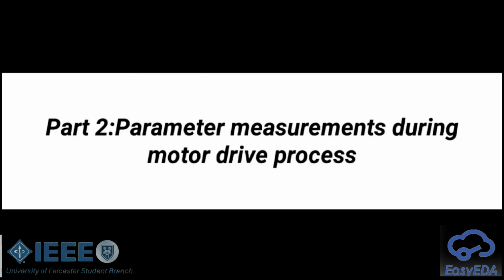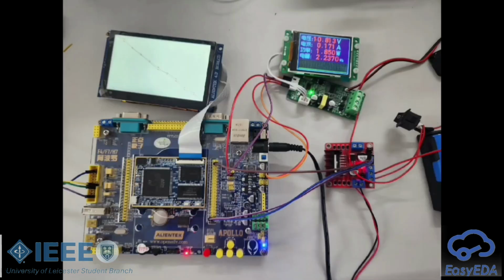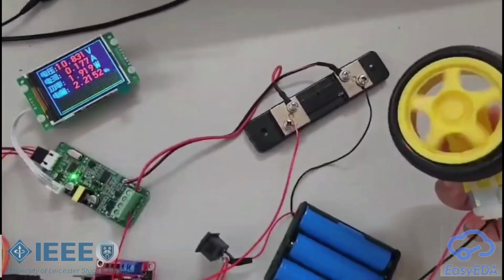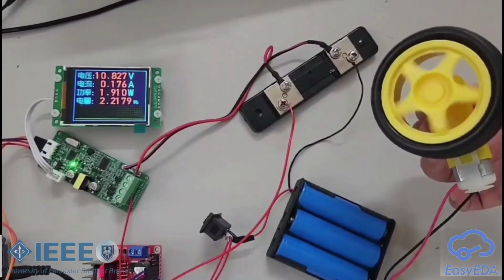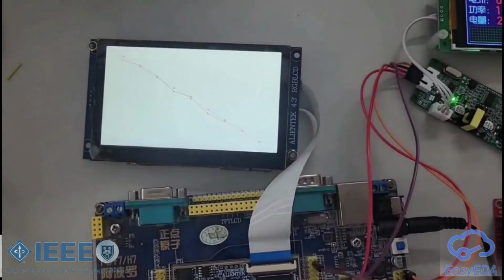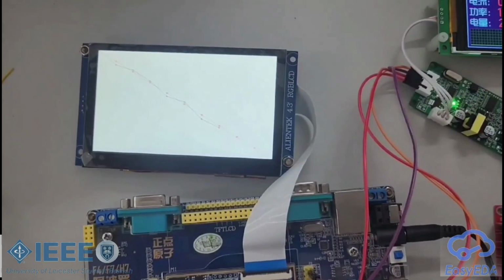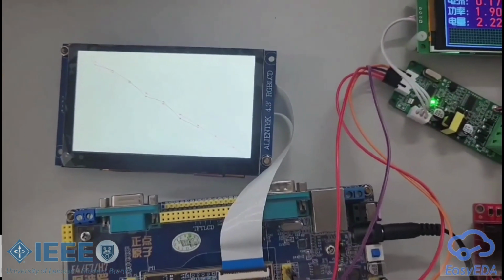2025 IEEE University of Leicester Student Branch Circuit Design Award-winning Exhibition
This video showcases the exceptional imagination and creativity of all participants. With special thanks to EasyEDA, the IEEE Industry Applications Society, IEEE Women in Engineering, the IEEE Power Electronics Society, and GIMO for their generous support of the competition.
As the host of the inaugural event, we—the IEEE University of Leicester Student Branch—extend our highest respect and sincere gratitude to the University of Leicester and Dalian University of Technology for their strong support.
本视频呈现了参赛者的非凡想象力与创造力。特别鸣谢 EasyEDA、IEEE Industry Applications Society、IEEE Women in Engineering、IEEE Power Electronics Society 以及 GIMO 的大力支持。
作为首届赛事承办方，我们谨代表 IEEE University of Leicester Student Branch，向莱斯特大学与大连理工大学致以崇高敬意，并感谢两校对赛事的鼎力支持。